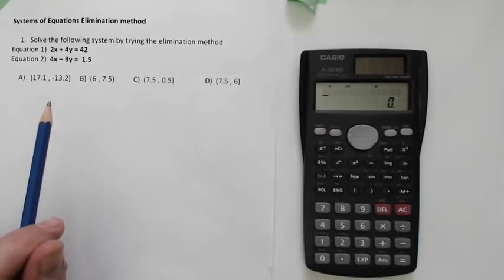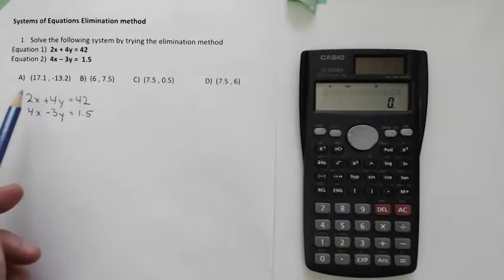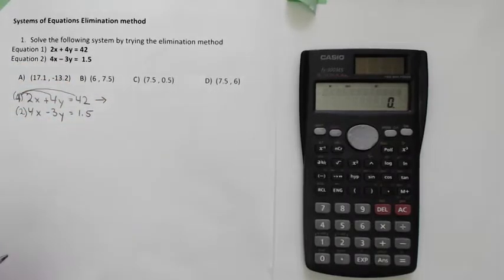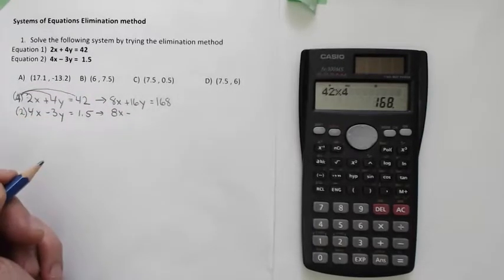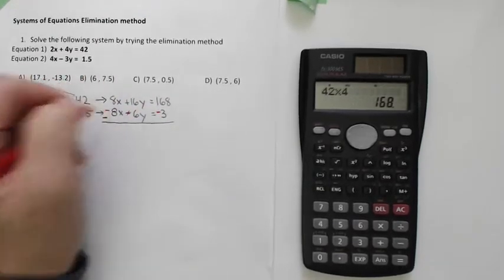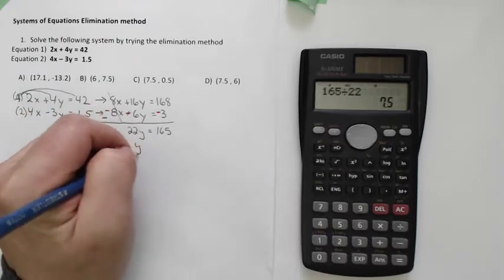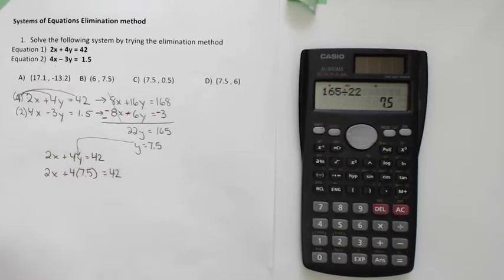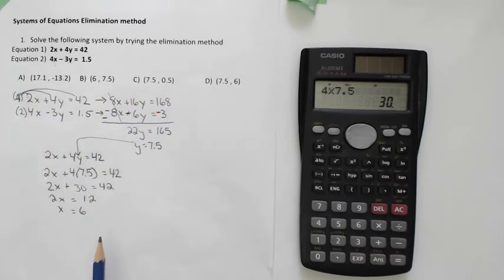Systems of Equations - Elimination Method #1 - Google Quiz